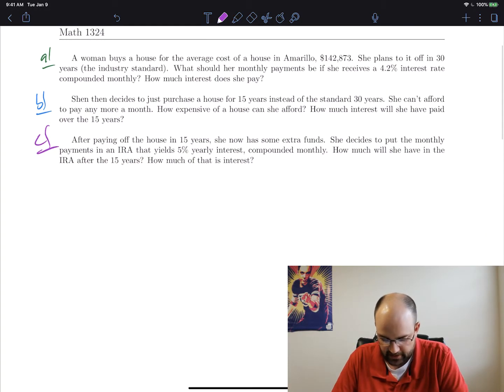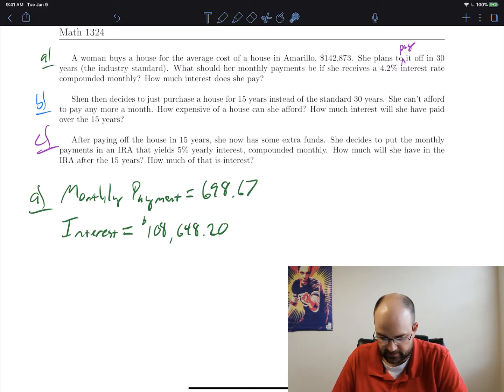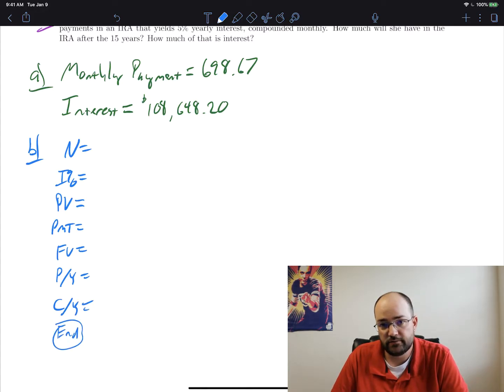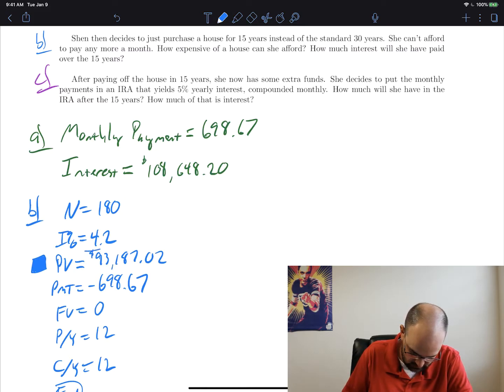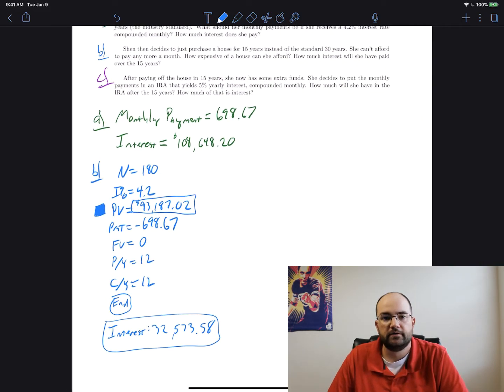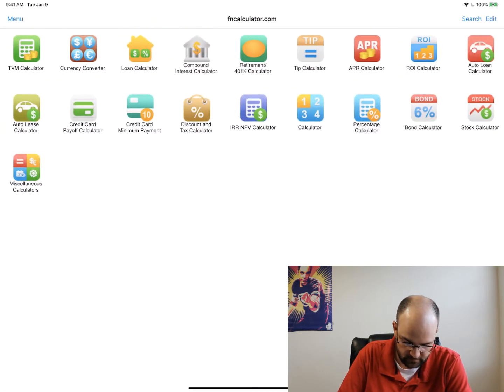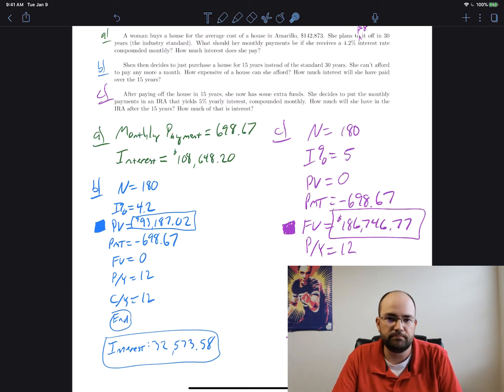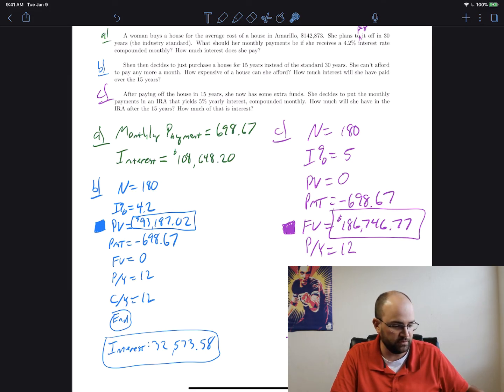1324 Ch5 S3 Ex9 Summer 2020